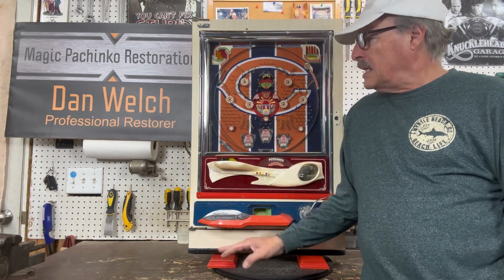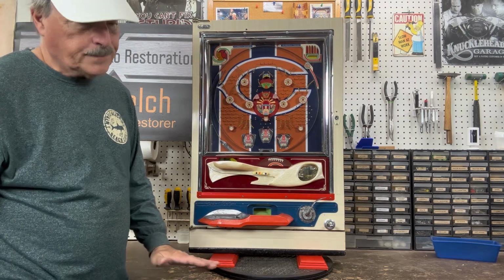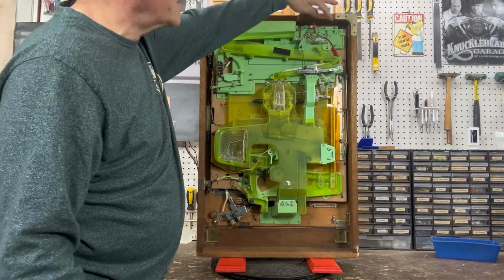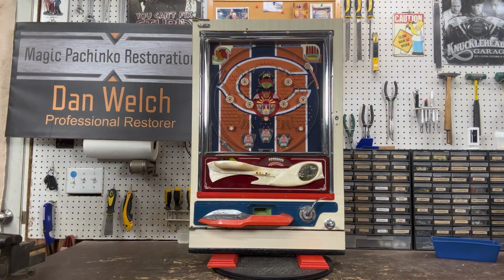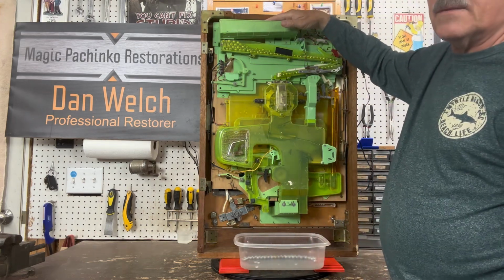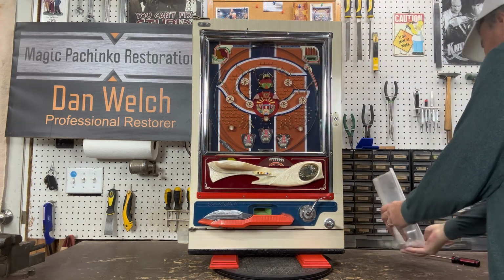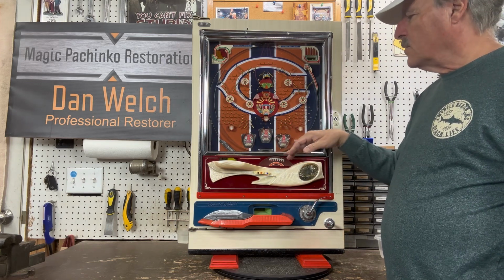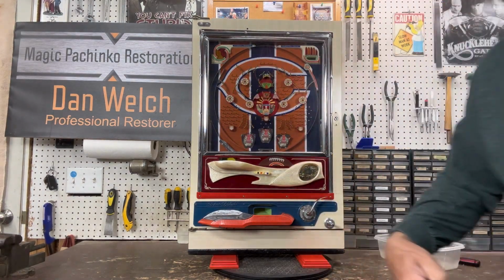Kyoraku Sankyo Vintage Pachinko Machine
Vintage pachinko in action.